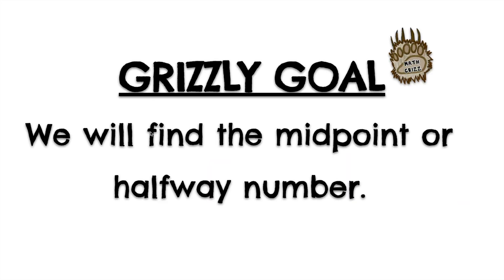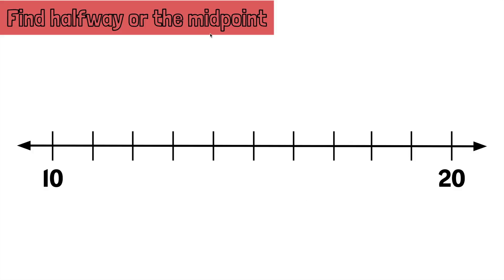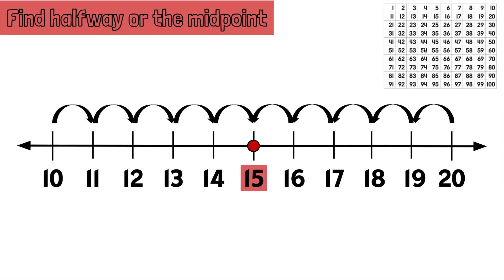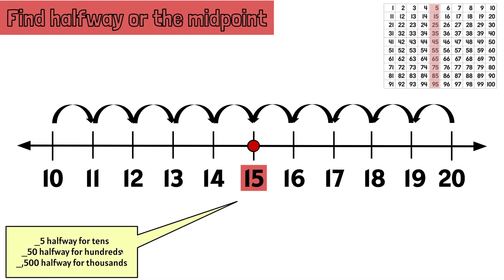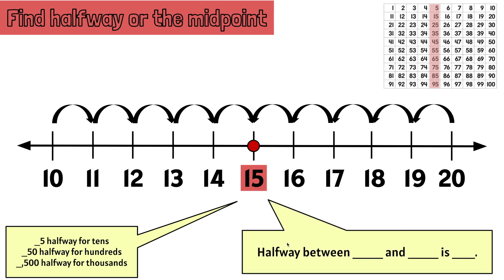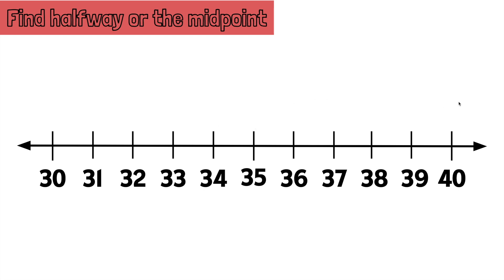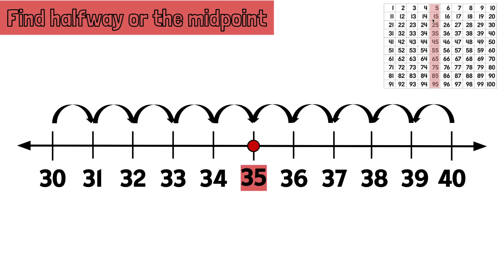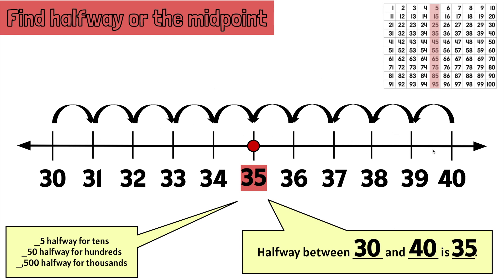Find Halfway or Midpoint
This video shows how to find the midpoint between numbers. The number lines really help with conceptualizing the concept.